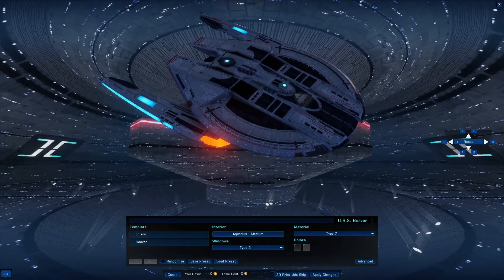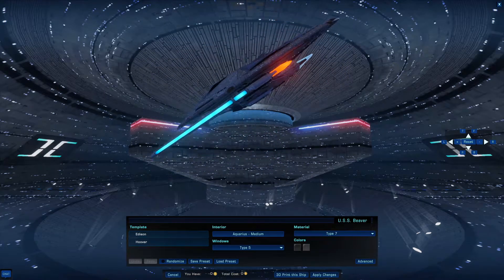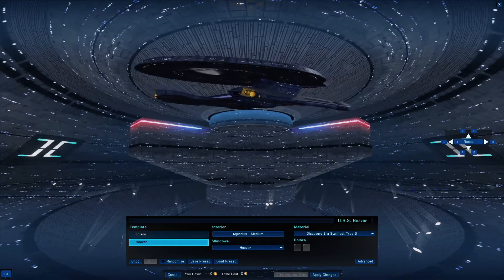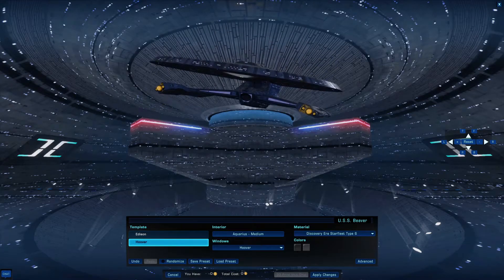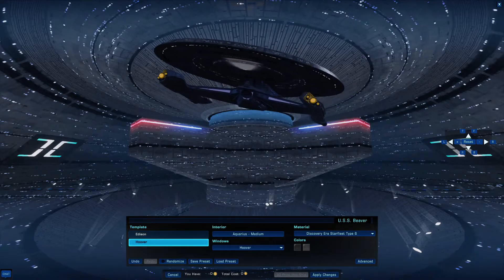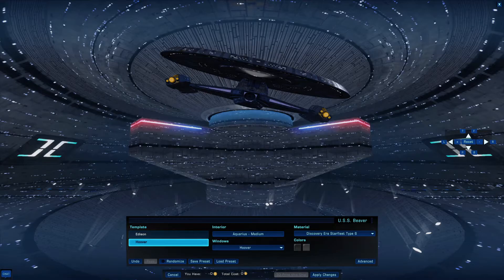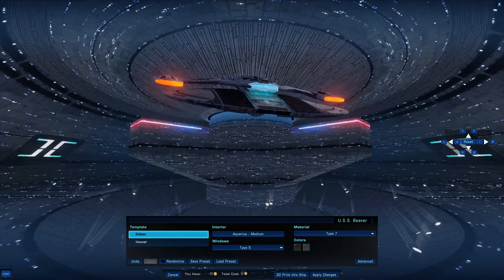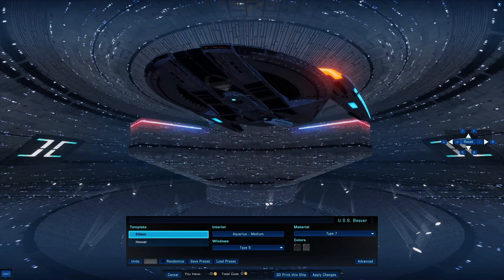Star Trek Online Abridged Ship Reviews - Hoover/Edison-Class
Featured Ship: T6 Edison Temporal Destroyer
The Crossfield's Miranda/Nebula. With a better saucer. Gaze upon what should be.